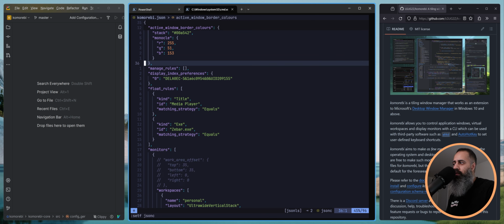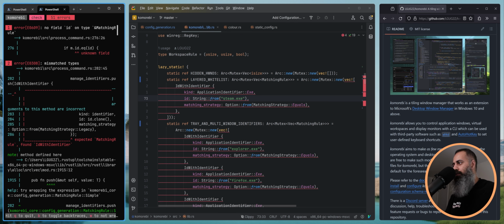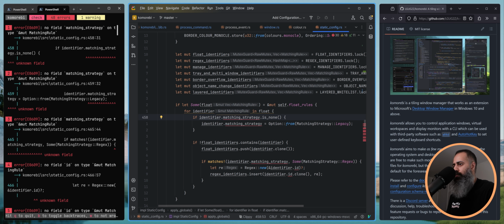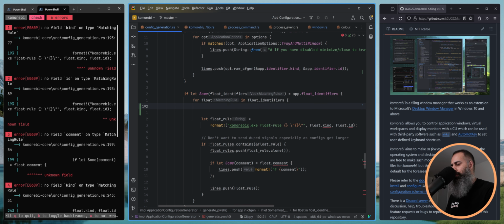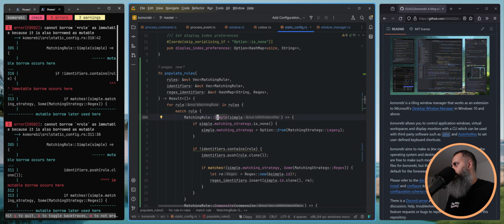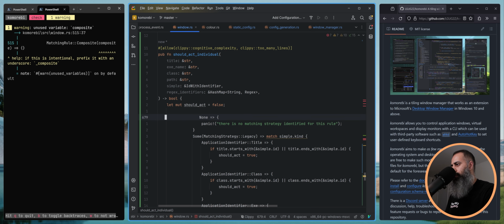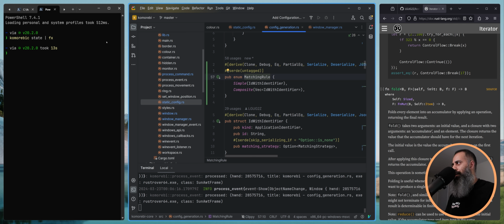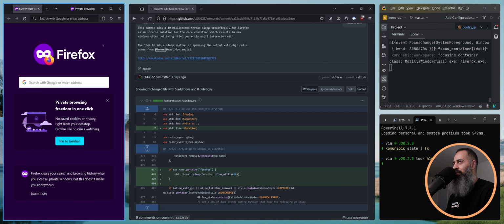Is There Anything With More Scope Creep than a Rules Engine? | Rust Live Programming 🦀 | Win 11 TWM